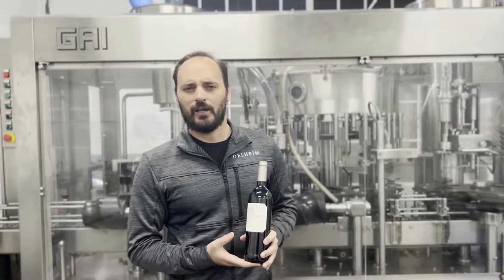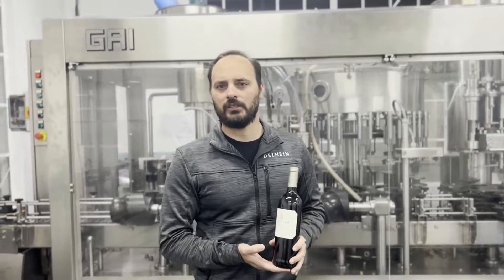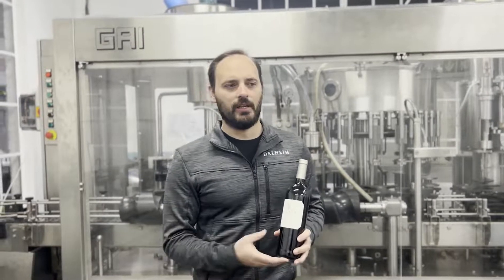Delheim Merlot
Delheim Merlot Descriptions